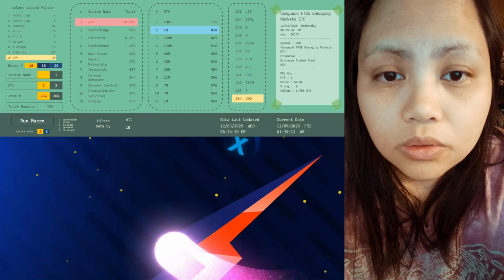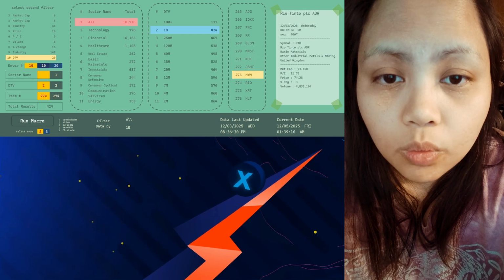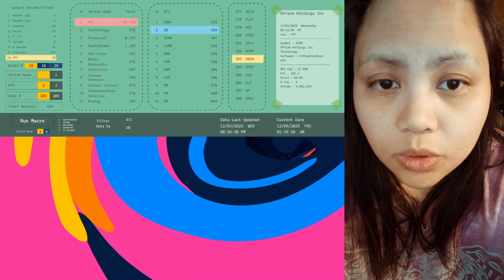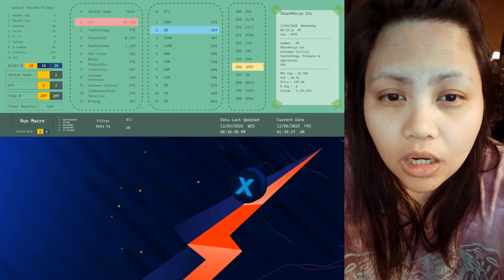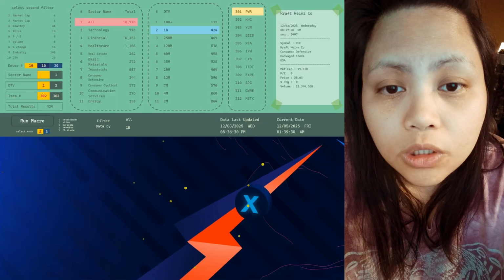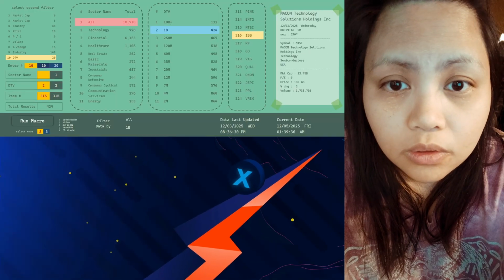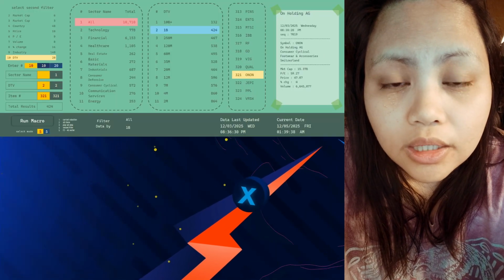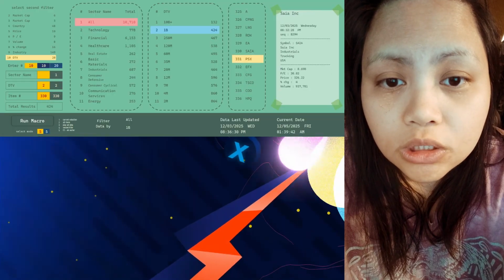Data Viewer for Finviz Screener 3rd revision Fully Functional Filtering and Sorting